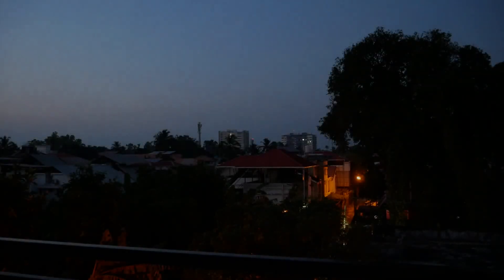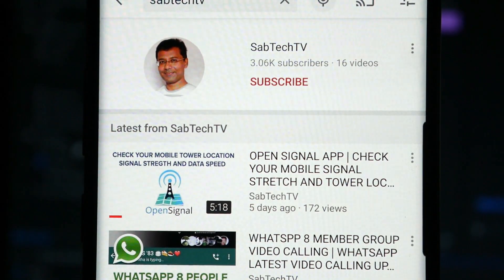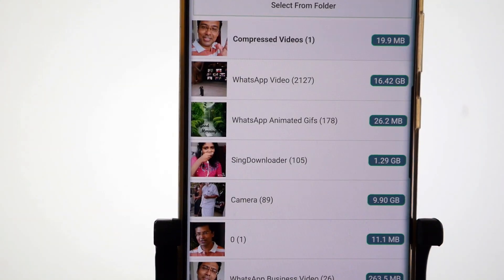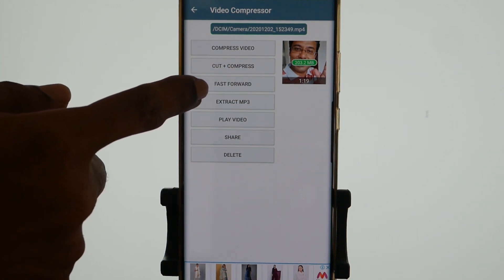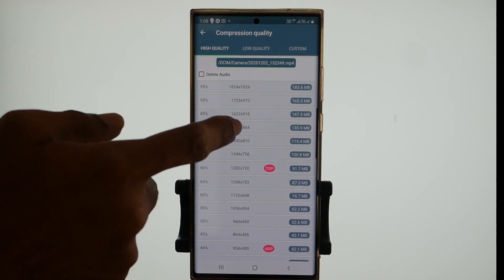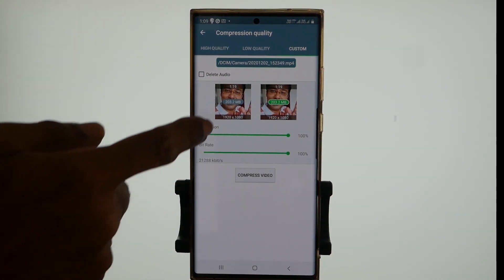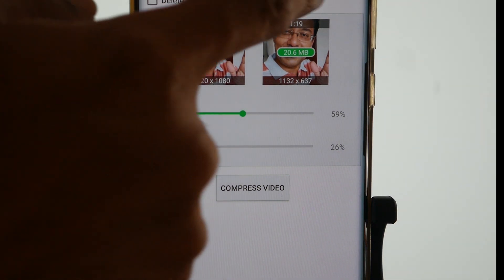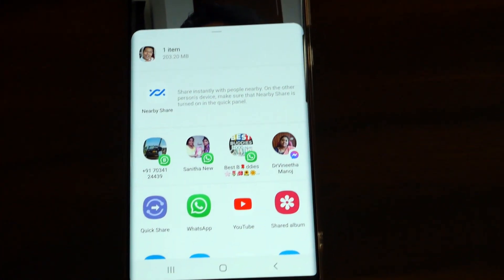How to Reduce Video Size Without losing Quality on Mobile | Video Compressor App for Mobile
This Video Introduces you to the Best Android App to compress your High resolution Videos taken using Mobile phone , without losing quality . You will get upto 95% compression

Query Solved
How to Reduce Video Size Without losing Quality on Mobile
Video Compressor App for Mobile
Best Android Video Compressor App
Compress 4K video
Reduce video size using mobile
Reduce Video size
Send  Large Video using mobile